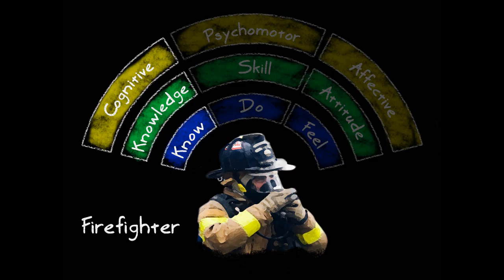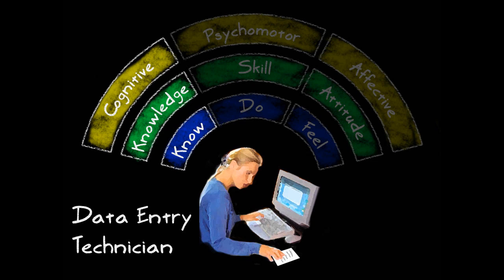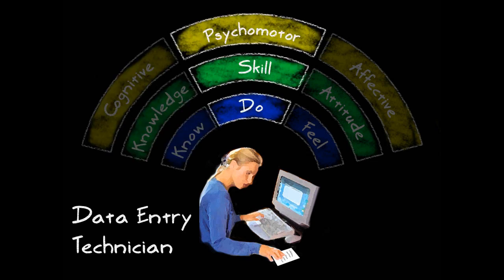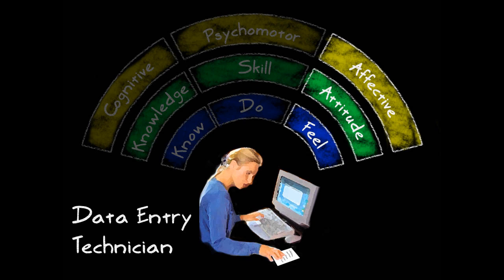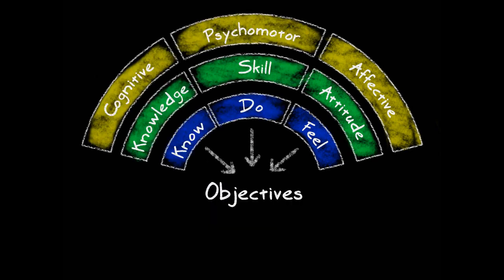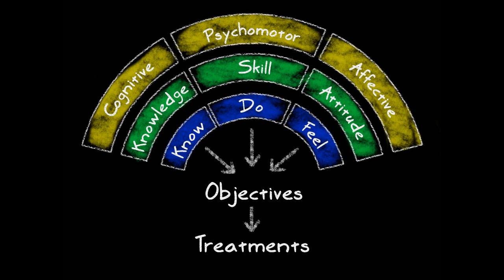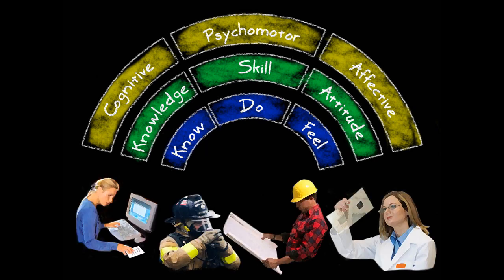Leveraging All Three Learning Domains in Analysis & Design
A pecha kucha presentation (20 slides x 20 seconds per slide) discussing the importance of asking more than, "what do I need to know to be successful in this task?"  You must also ask what must I be able to do? and how do I need to feel in order to be successful.